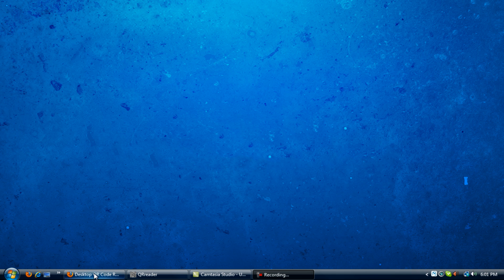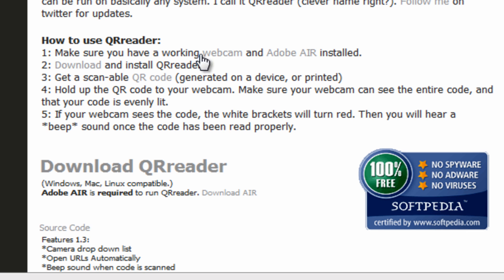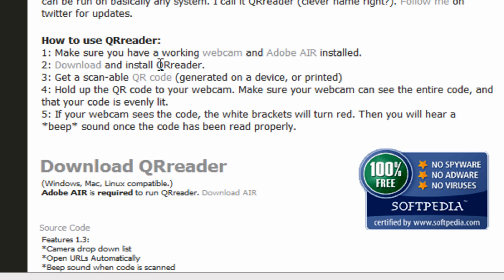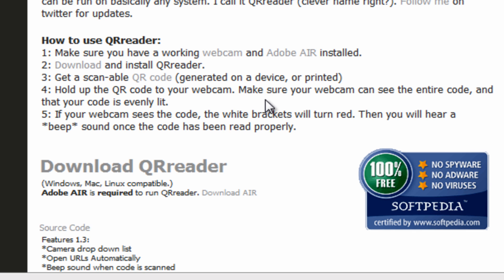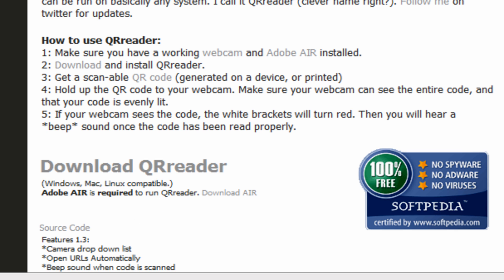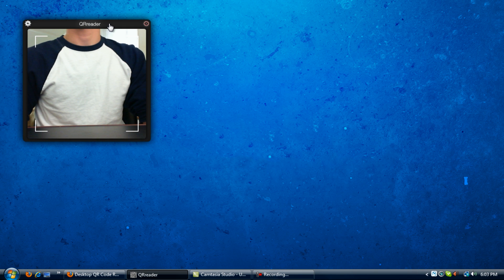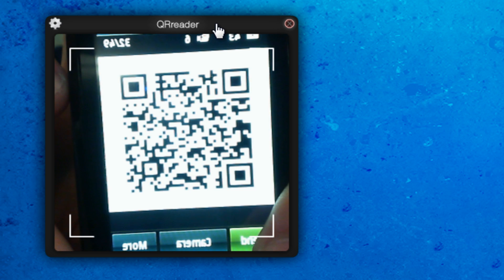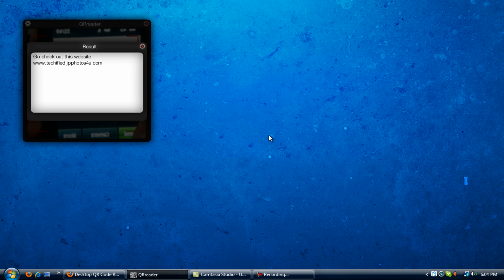How To Read a QR Code On Computer